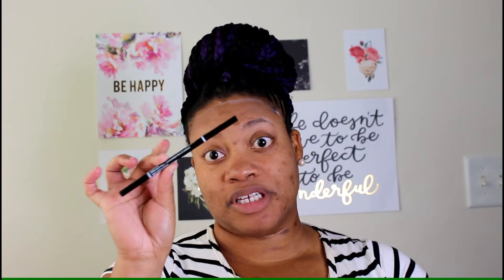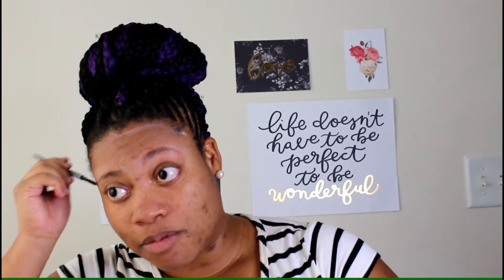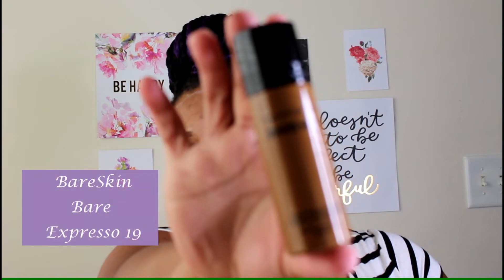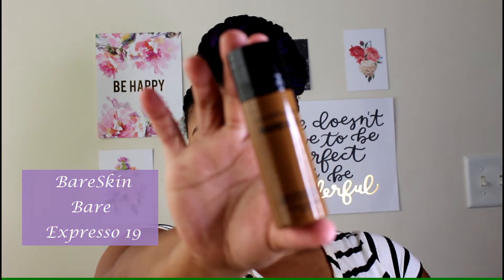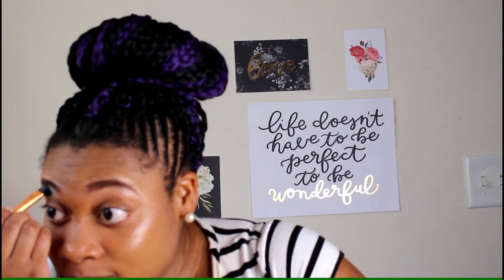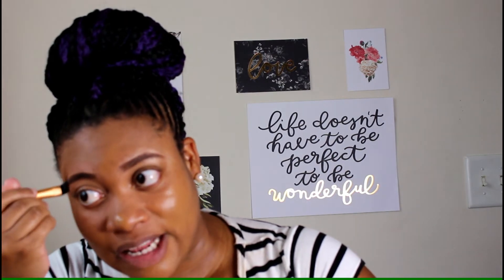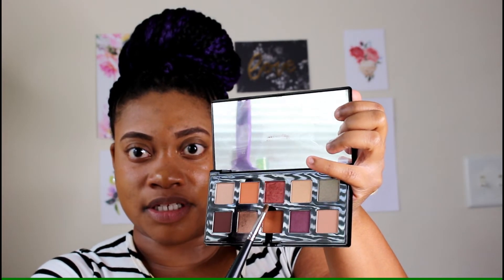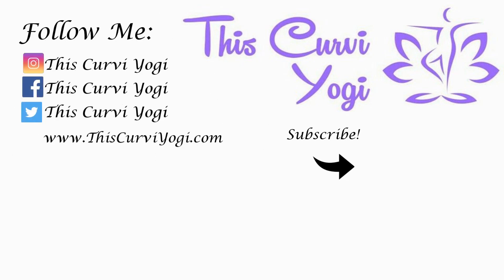LET"S TALK ABOUT INSECURITIES | GRWM | EVERYDAY MAKEUP LOOK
Hey everyone!!

I'm doing a different type of video and talking insecurities and how i deal with them! Let me know what your insecurities are and how you cope with them on a daily basis (in the comments)!

This is a simple everyday look i use for work!

Products Used:
Bare Minerals Bare Skin Foundation:
Bare Minerals Bare Skin Concealer:
NYX Micro Brow Pencil
NYX Sculpt & Highlight Brow Contour
NYX Soft Matte Lip Cream, Copenhagen
Dermablend Loose Setting Powder